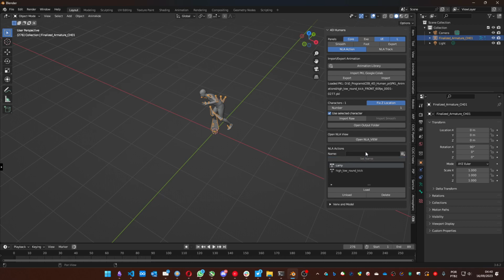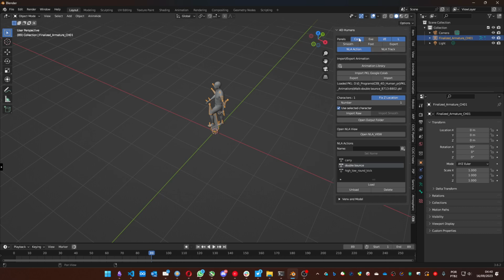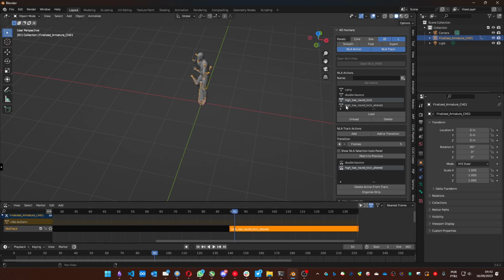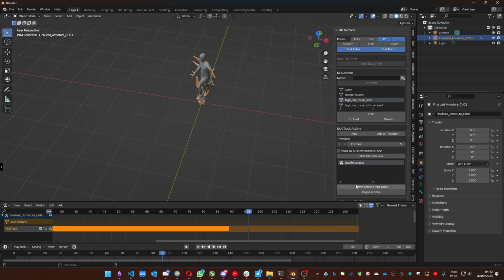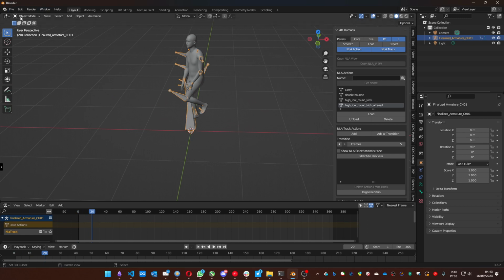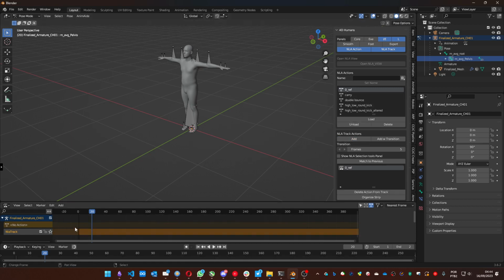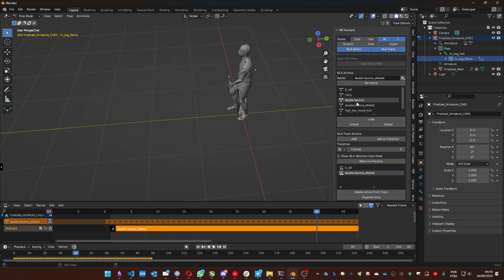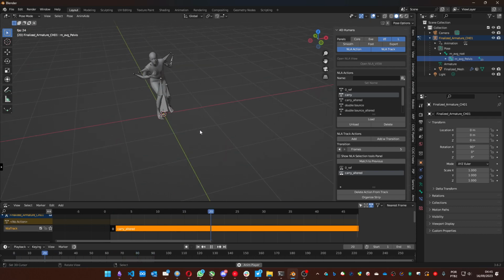CEB 4D Humans 0.41 Update